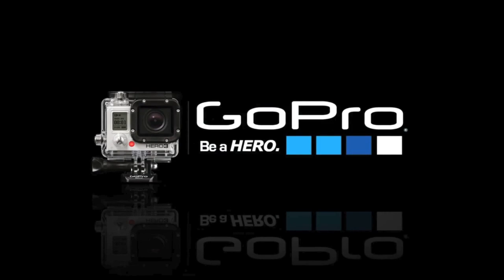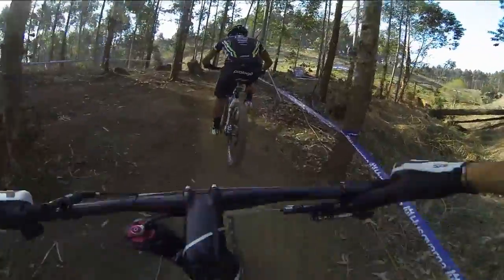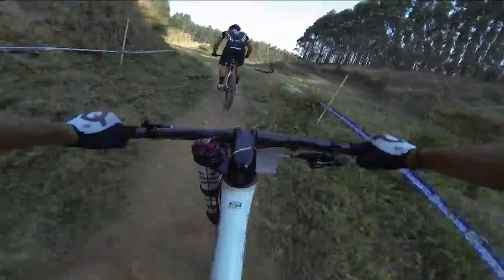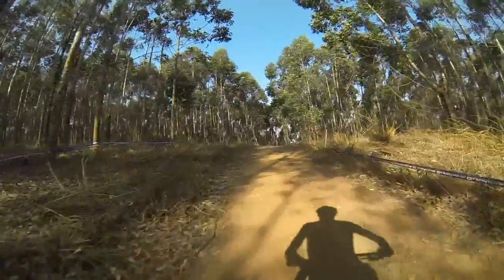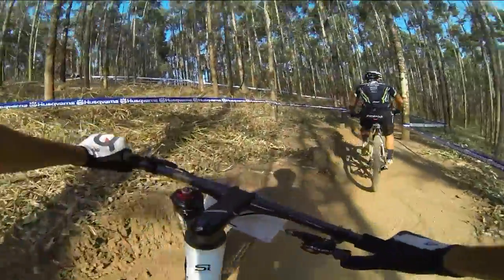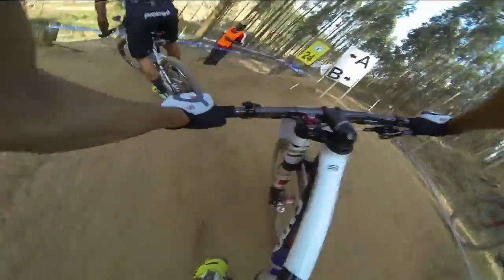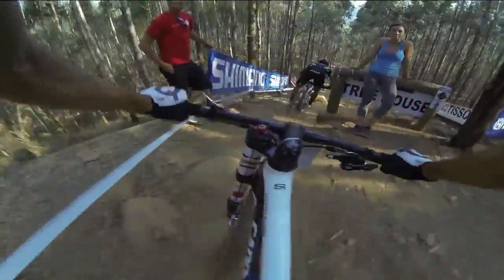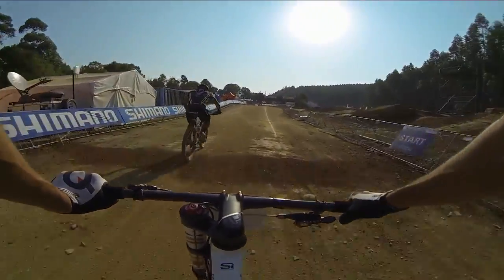GoPro: UCI MTB World Champs Cross Country Preview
Shot 100% on the HD HERO3 by GoPro, available in South Africa